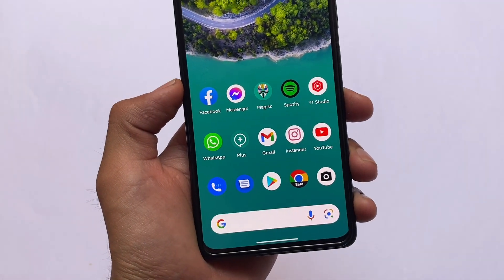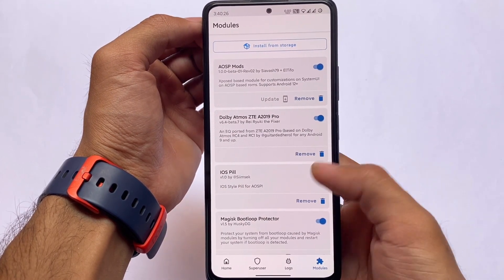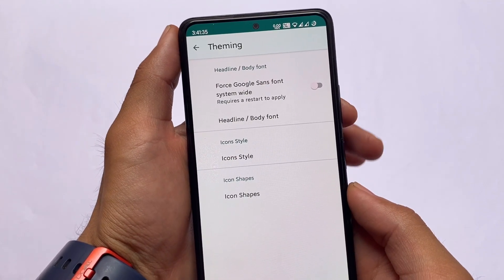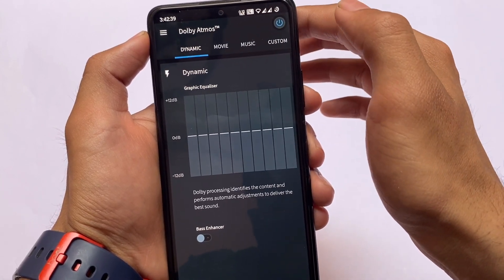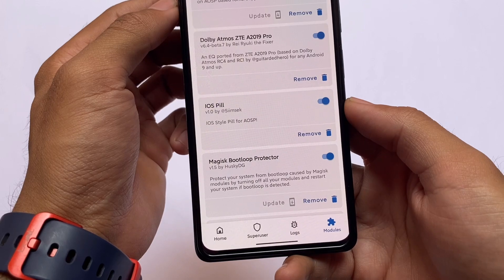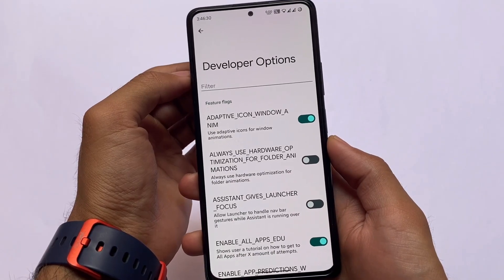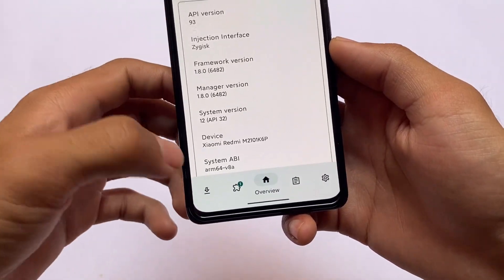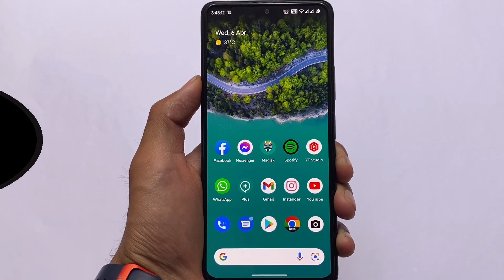I'm using these Magisk Modules in 2022 | April 2022 Edition | Android 12/12.1 Supported !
Hey guys, What's Up? Everything is good I Hope. In this video, I'm gonna show you " I'm using these Magisk Modules in 2022 | April 2022 Edition | Android 12/12.1 Supported !  ". Make Sure to watch this video till the end to understand everything.